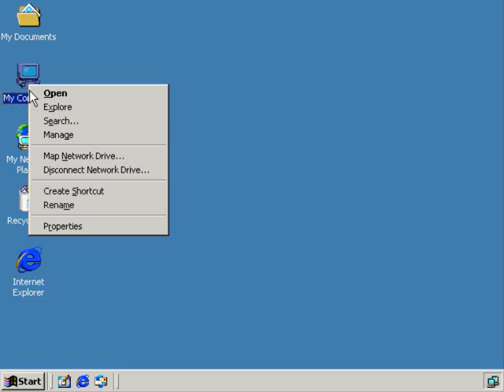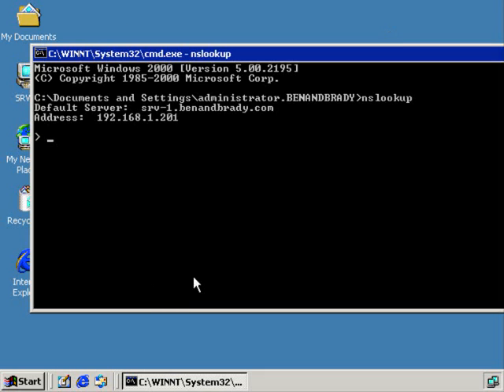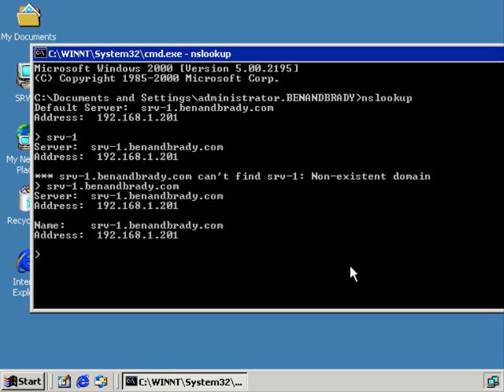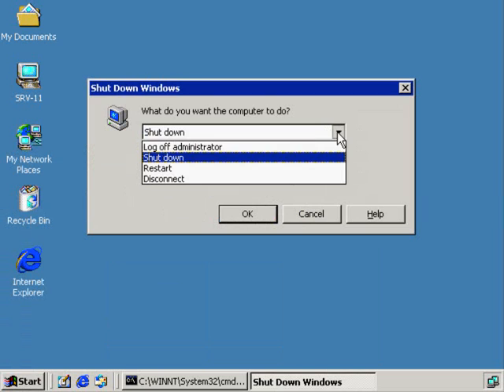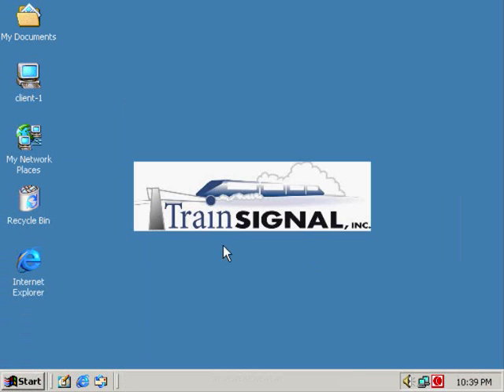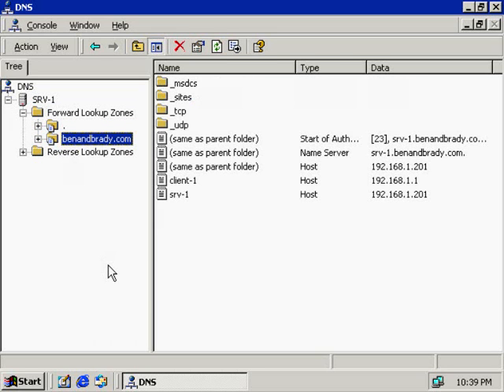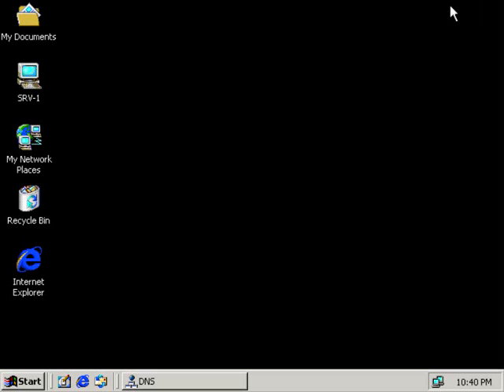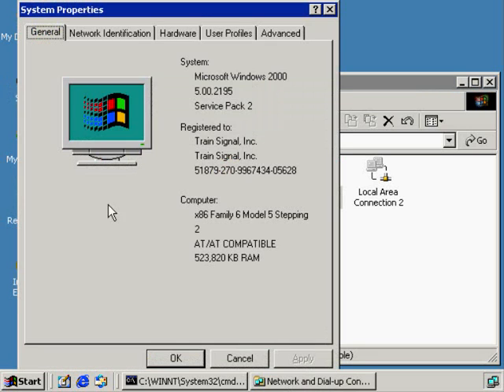computer training part8